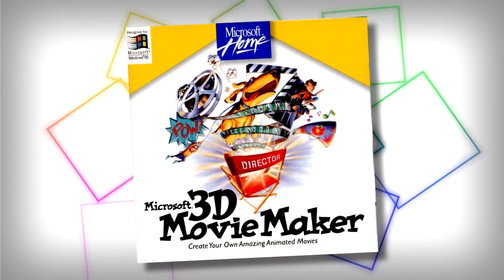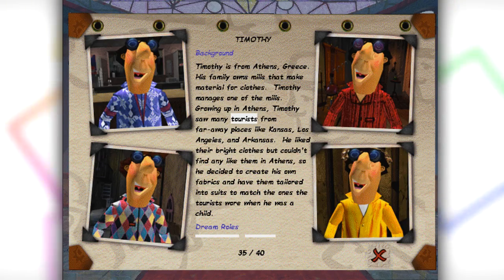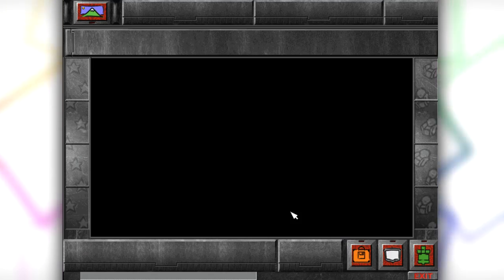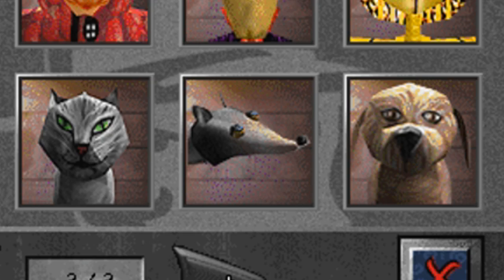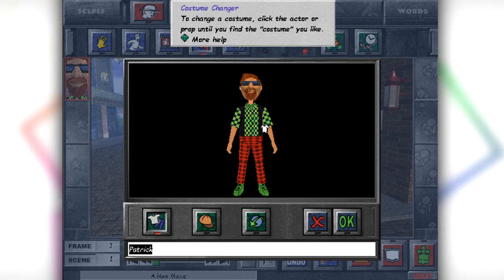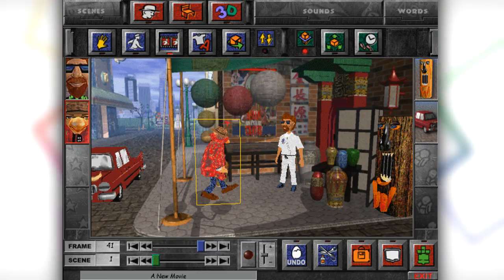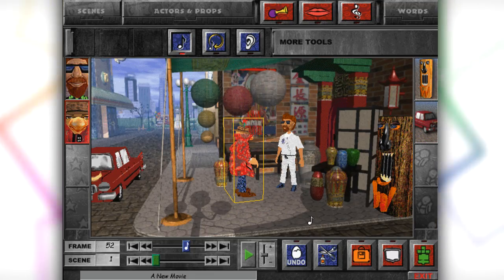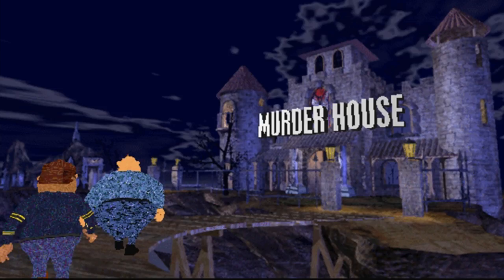3D Movie Maker - Pixelated Memories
Today we look at a program that may have been why I enjoy video creation as much as I do.

I also have a Let's Play channel!
Pixelated Memories Theme by Ben Briggs!